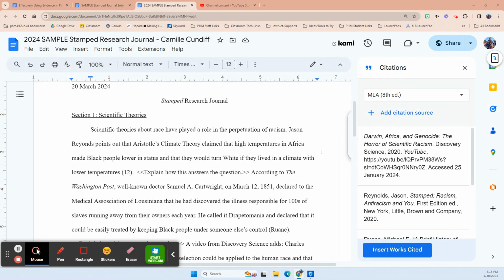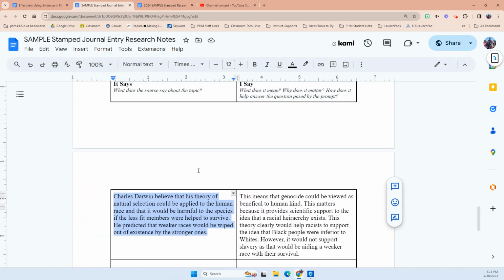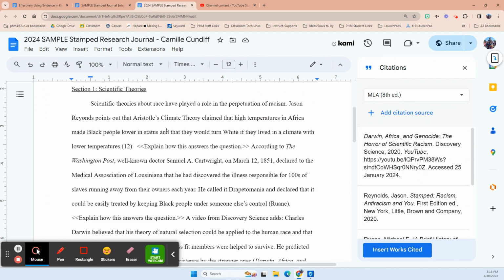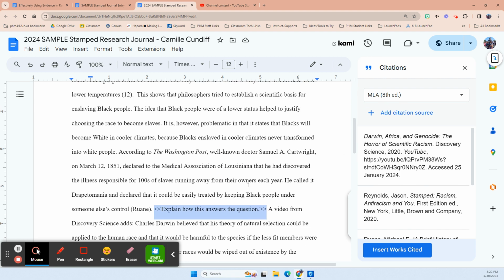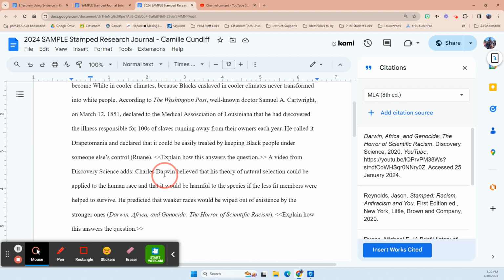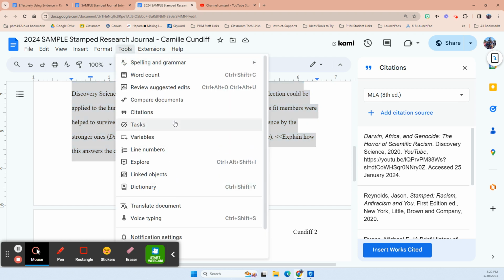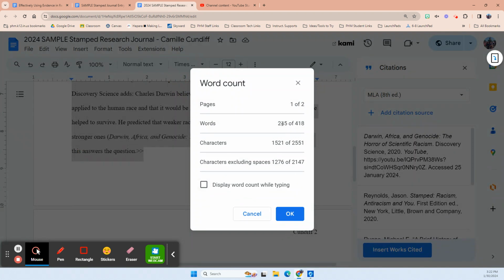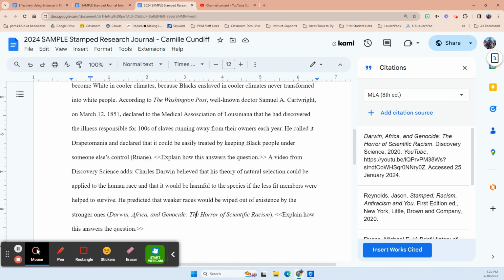Research Journal: Step 4d - Explain How Source Info Helps Answer Question